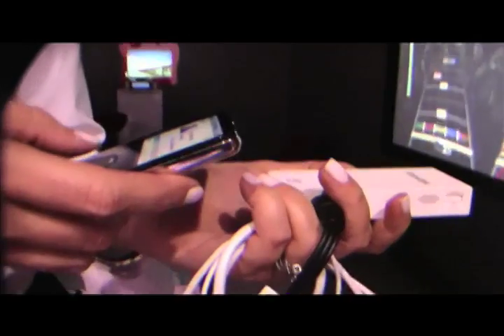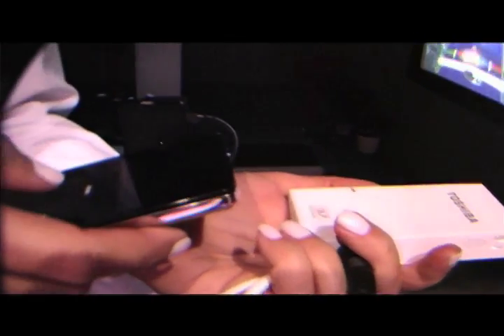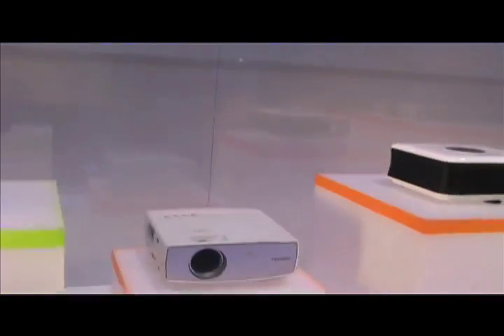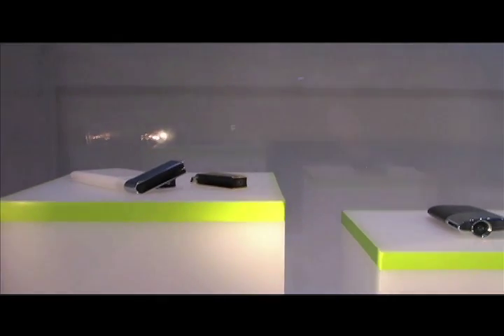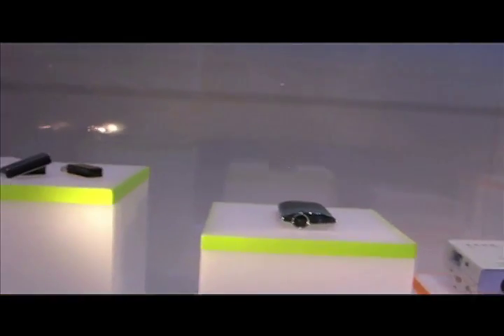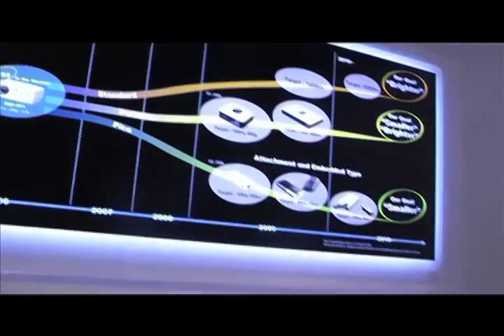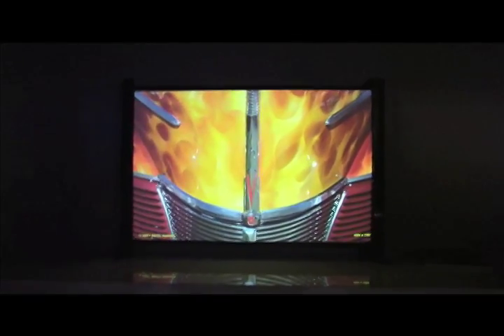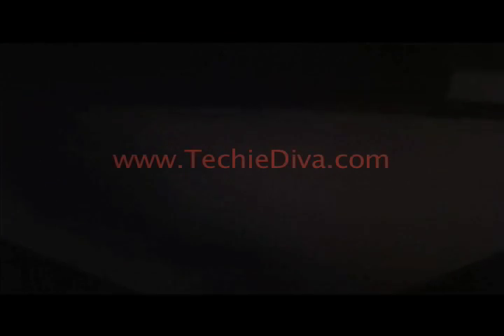CES 2009: The Future of Tosiba projectors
CES 2009: Toshiba shows us what the future of LED projectors looks like.